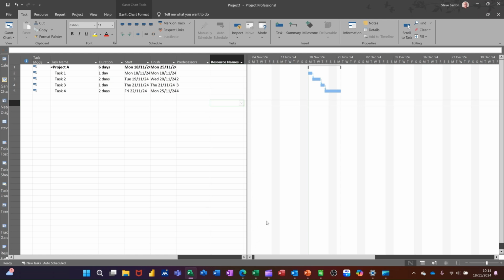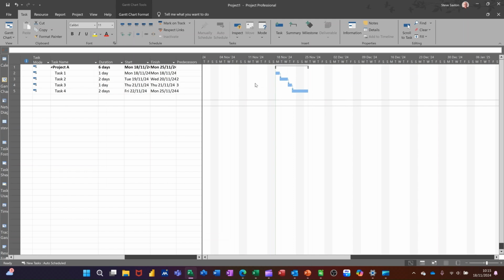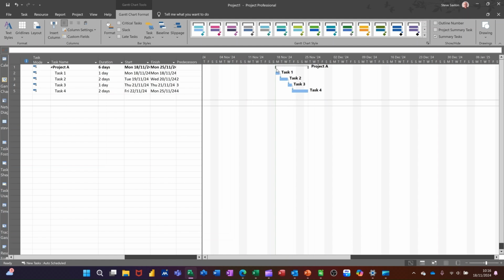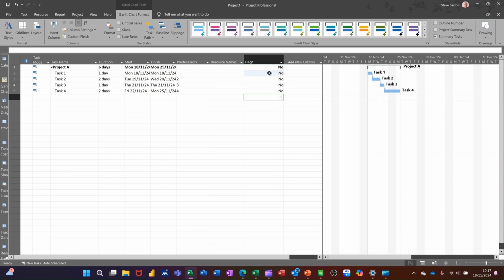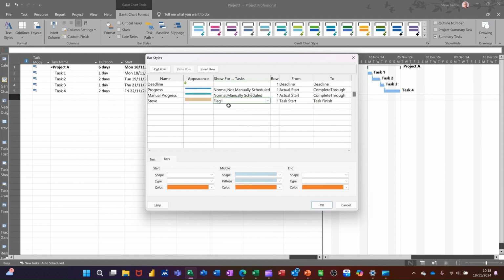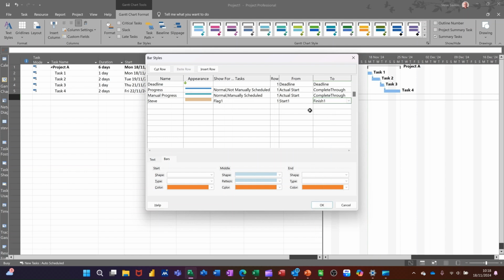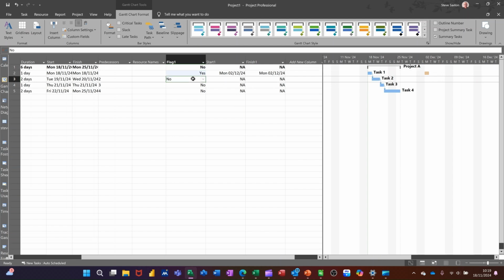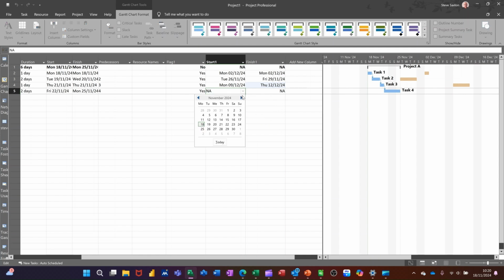Gantt Chart Tricks to Level Up Your Project Management Skills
Join me as I take on the challenge of adding extra bars to my Gantt chart using some cool flag field tricks-let's see if I can pull it off! Learn how to unlock the full potential of your Gantt charts by adding extra bars with FLAG FIELD tricks! In this video, we'll show you how to take your project management skills to the next level by customizing your Gantt charts with additional bars that provide more insight and clarity. Discover the power of FLAG FIELD and how it can help you streamline your workflow, identify dependencies, and make informed decisions. Get ready to transform your project planning and execution with this game-changing technique!